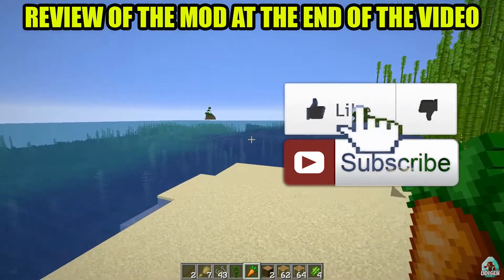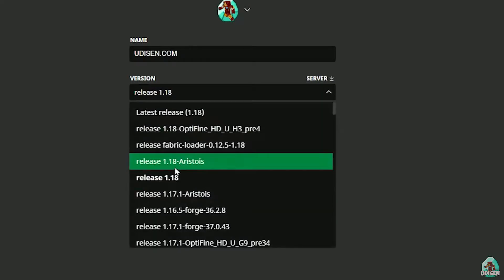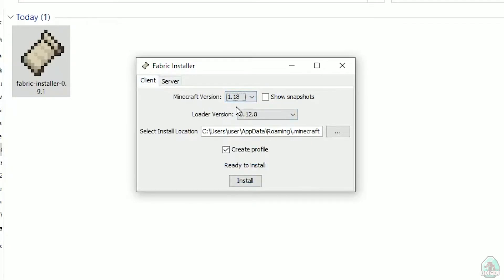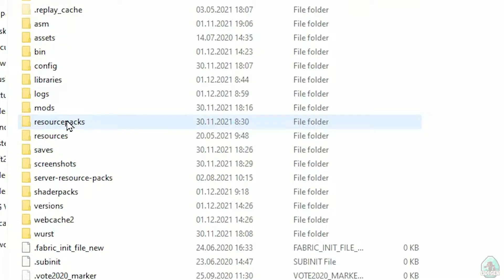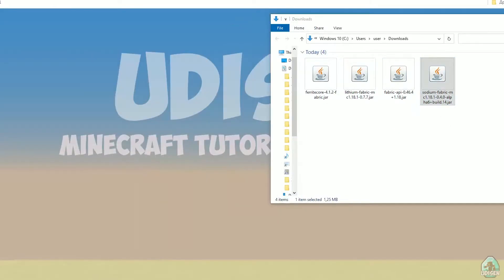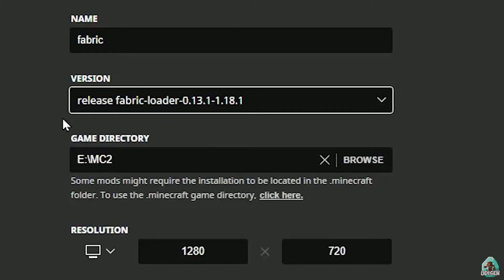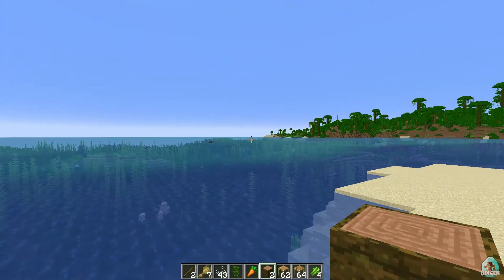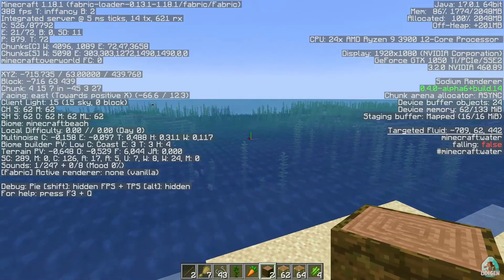How To Increase Your FPS In Minecraft 1.18.2 - FABRIC MODS 1.18.2 (2025)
FABRIC MOD 1.18.2 - watch how to install Fabric mods 1.18.2 or how to get FPS boost mods 1.18.2 for minecraft (with Fabric) ► Download mods

Timecodes:
00:00 Preroll
00:10 Install Forge
02:39 Install mod
03:26 Review